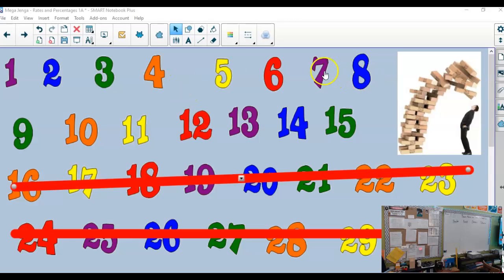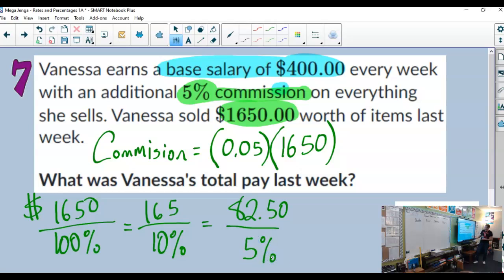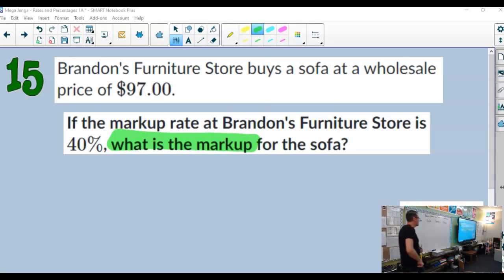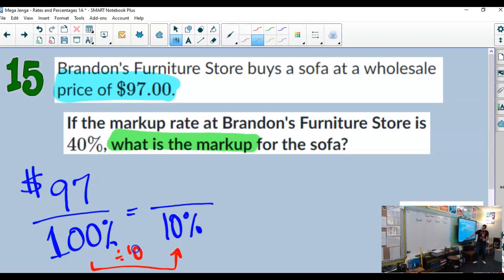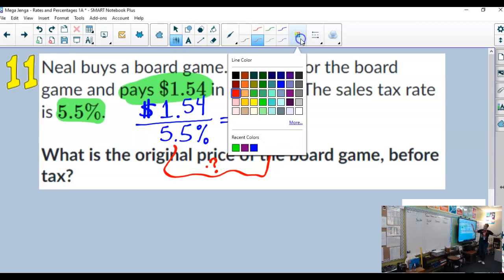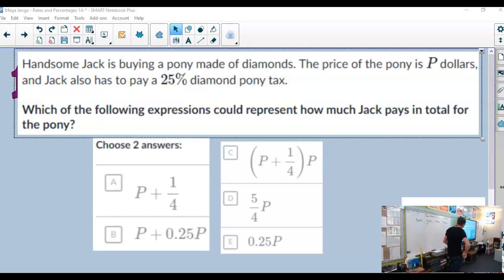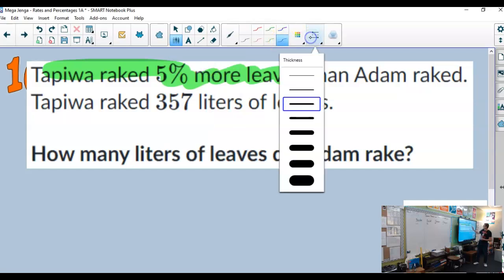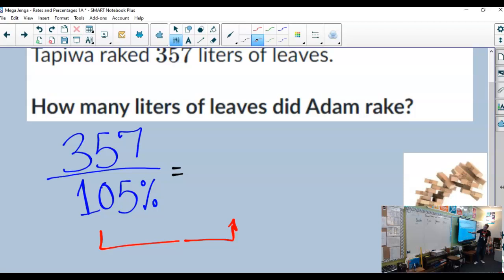10.15.24 - Math 7 - Mega Jenga: Rates and Percentages